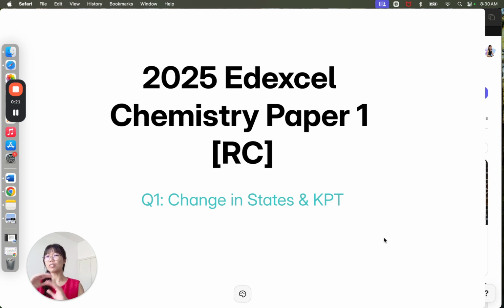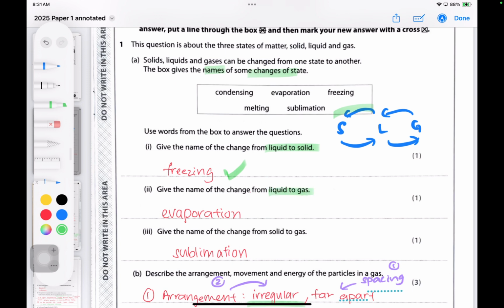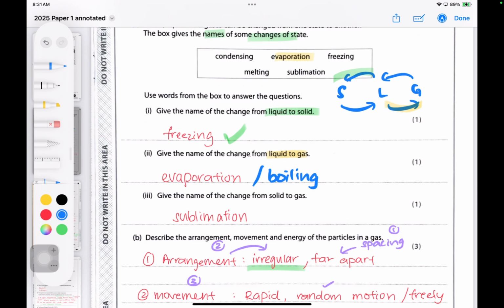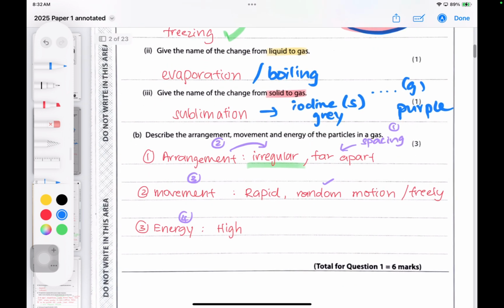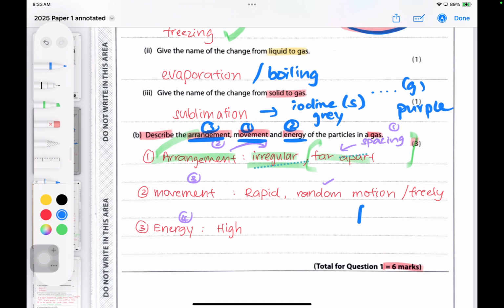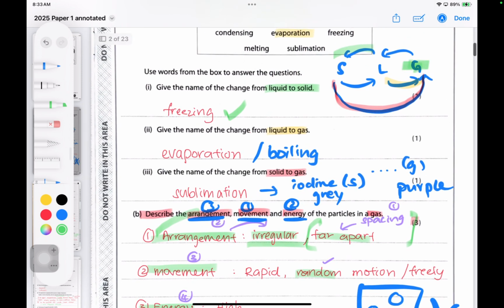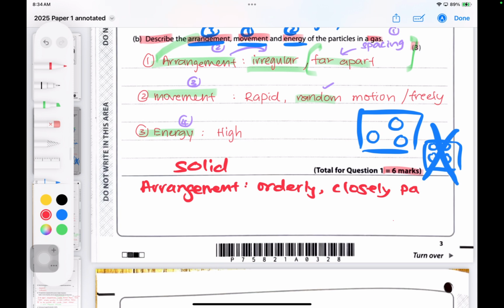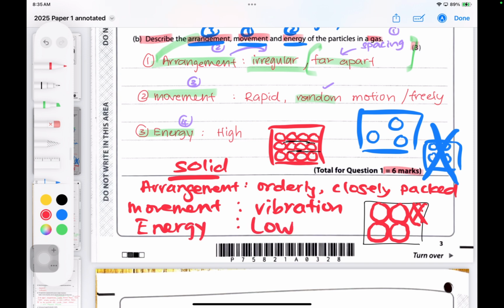2025 Edexcel Paper 1 [RC] Question 1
2025 Edexcel Paper 1 [RC] Question 1

Topics covered:
- A
- Kinetic Particle Theory

iGCSE Pearson Edexcel Chemistry (9-1) Syllabus Statement:

• 1.1 understand the three states of matter in terms of the arrangement, movement and energy of the particles

• 1.2 understand the interconversions between the three states of matter in terms of: • the names of the interconversion